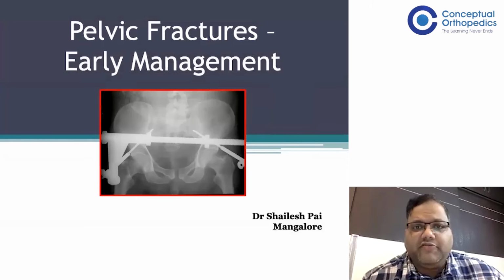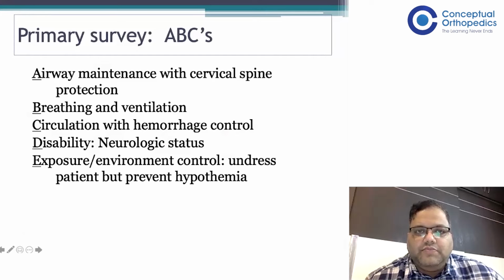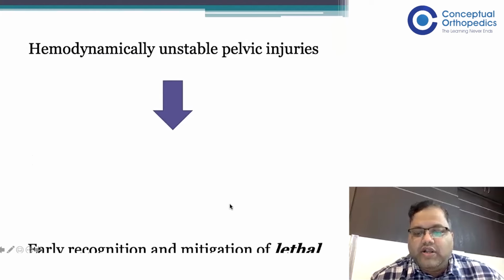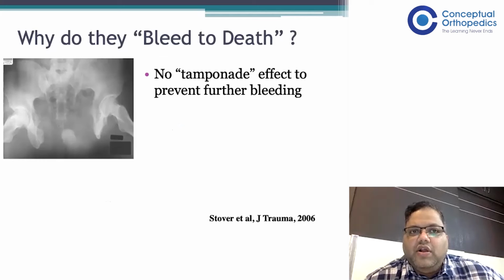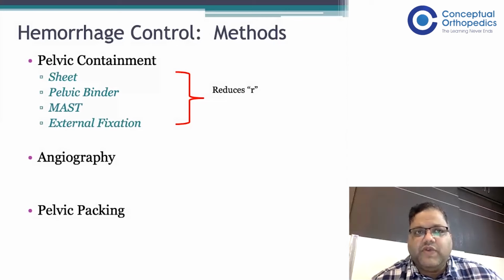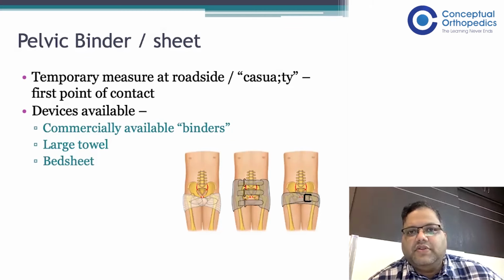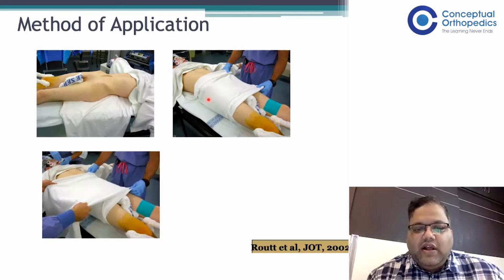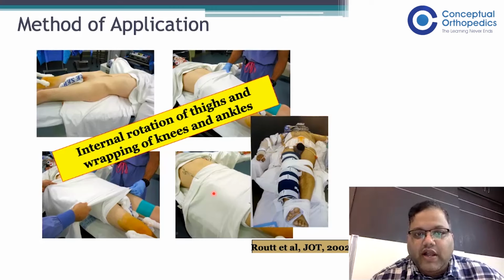Pelvic Injuries Management by Dr Shailesh Pai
Watch this video to gain expert orthopaedic knowledge about Pelvic Injuries Management by Dr. Shailesh Pai
In this educational video , you will learn about LC injuries , APC Injuries VS injuries, Primary Survery and Hemodynamically unstable Pelvic injuries

Don't miss this opportunity to enhance your understanding of Thoracic Outlet Syndrome.